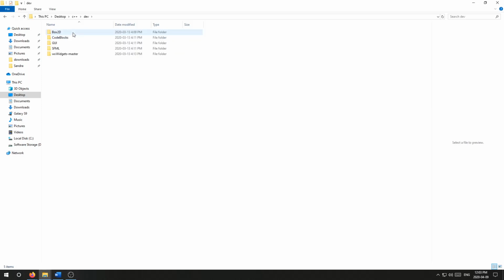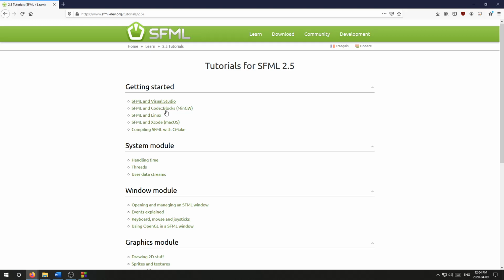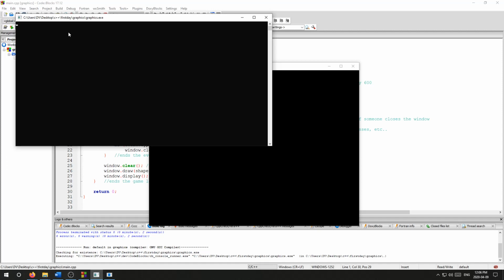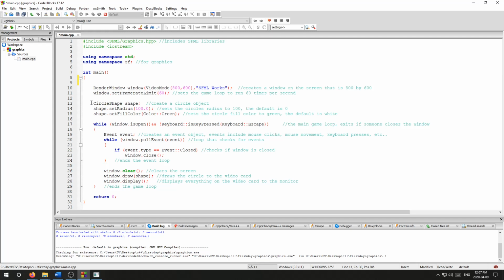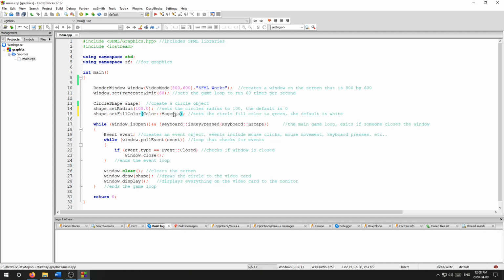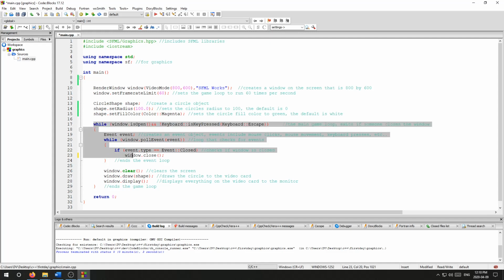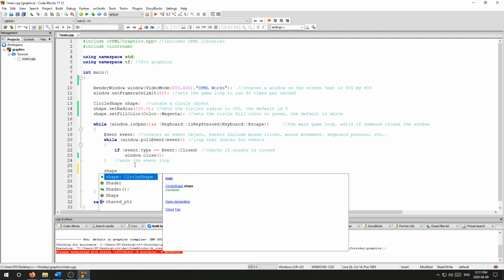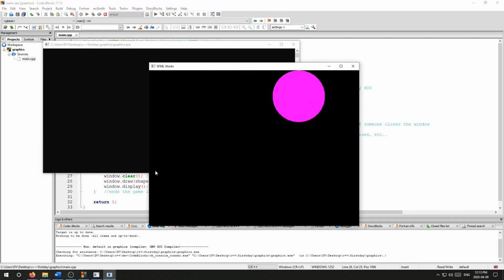Introduction to Graphics on C++